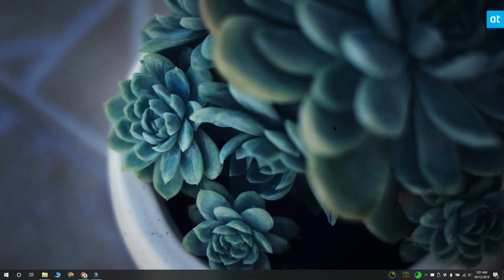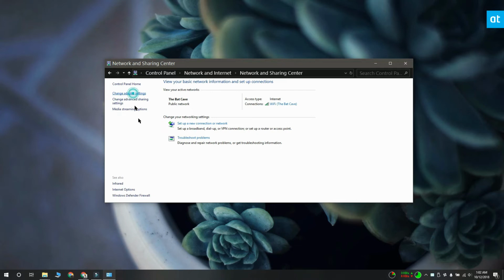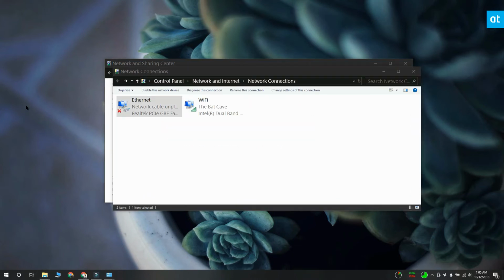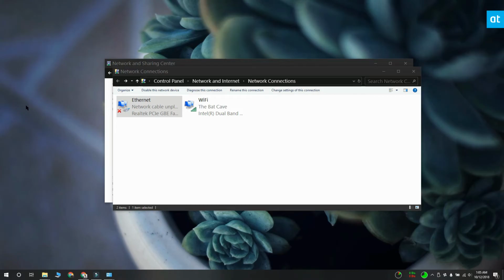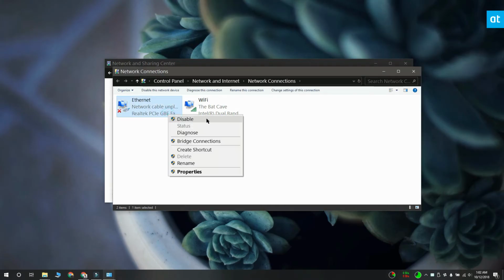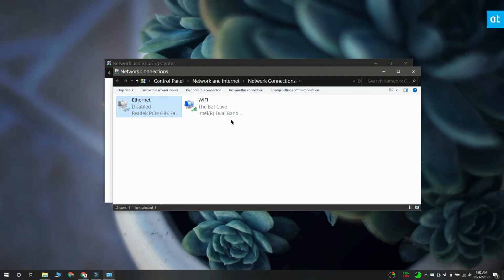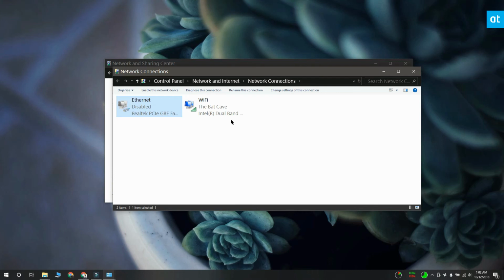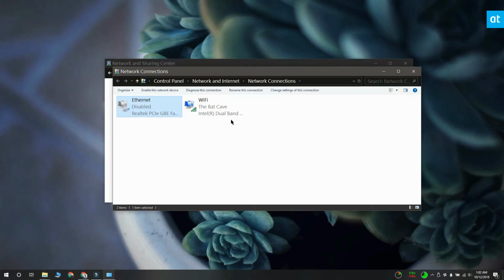How To Disable An Ethernet Connection In Windows 10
Connecting and disconnecting from a WiFi network on Windows 10 is pretty easy. All you have to do is open the WiFi networks panel from the WiFi system tray icon, select the WiFi network you want to disconnect from, and click the Disconnect button. With Ethernet, you can disconnect a network by unplugging it. You cannot just disconnect the network while the cable is plugged in. If that’s what you want to do, you’re going to have to disable an Ethernet connection.